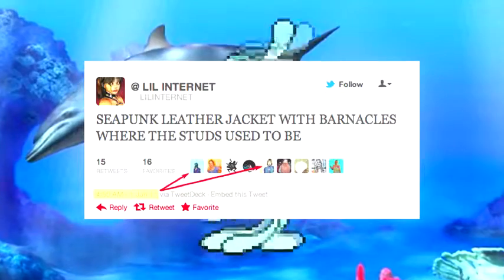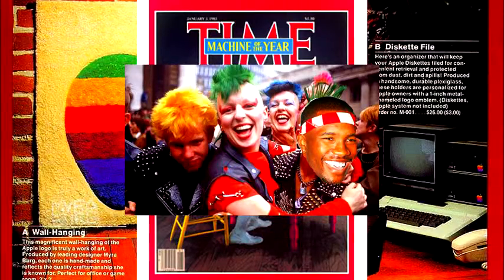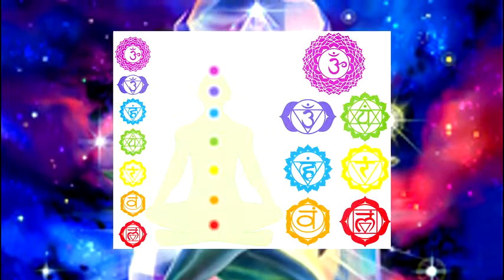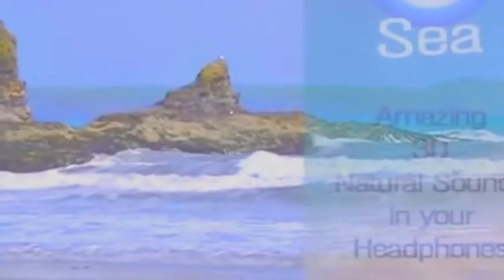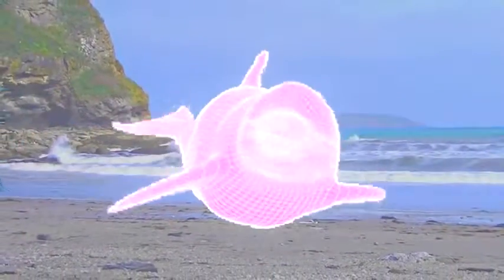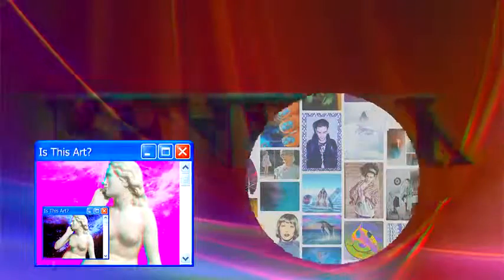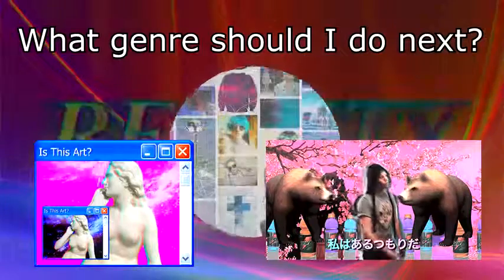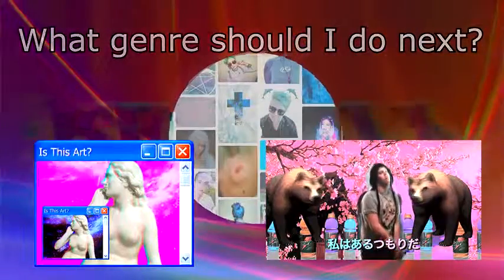HOW to make SEAPUNK